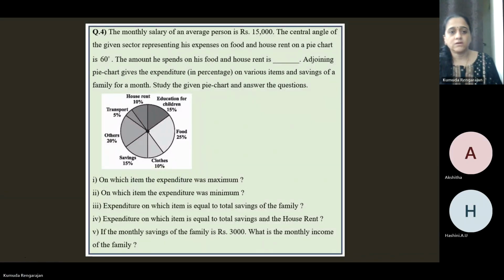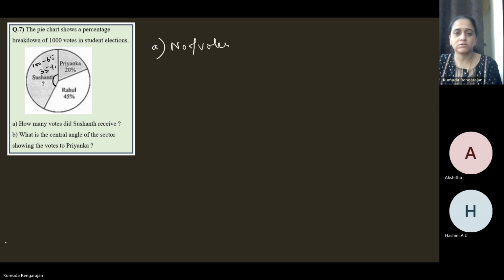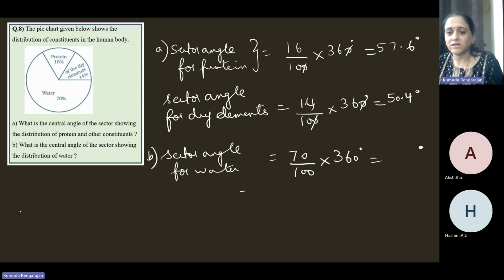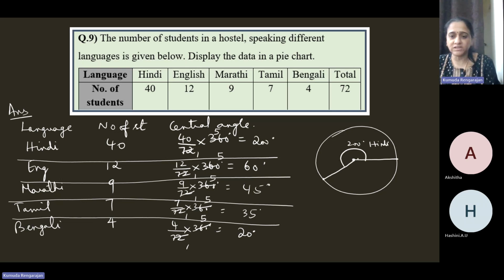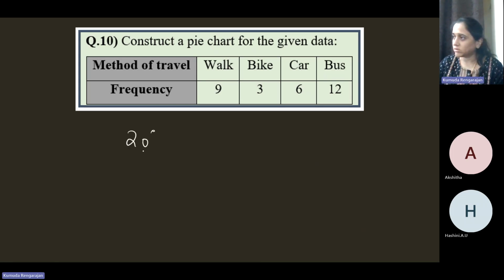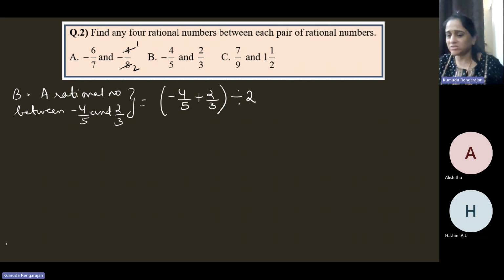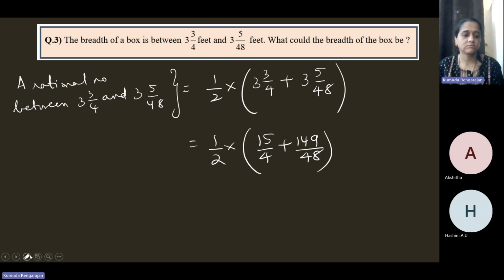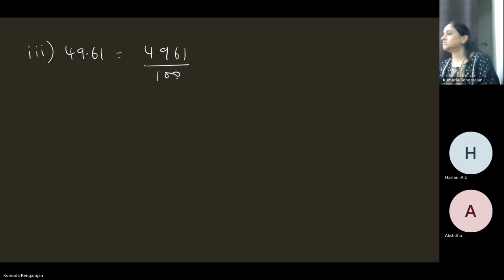CBSE-VIII-Introduction to Graphs-Session-1(17/11/2024)